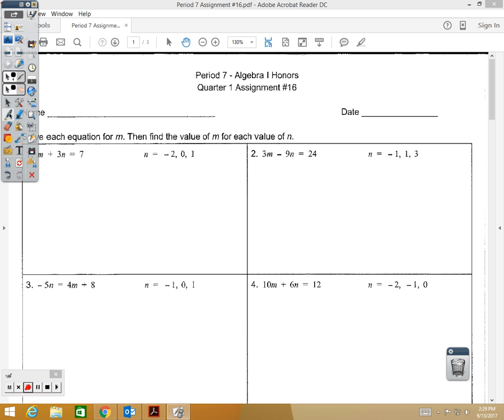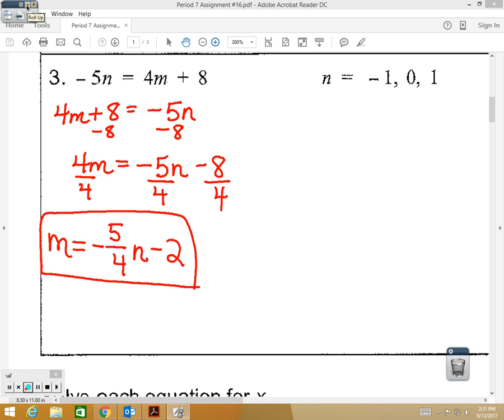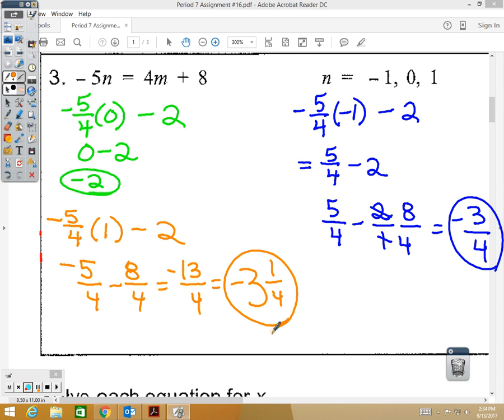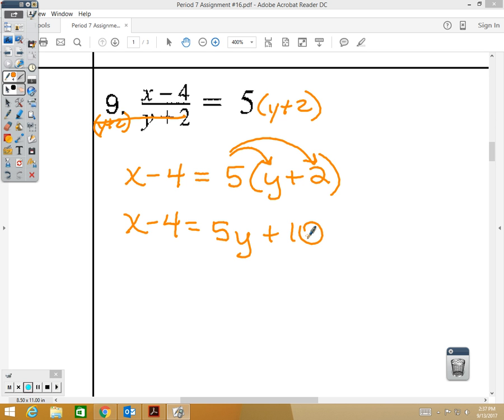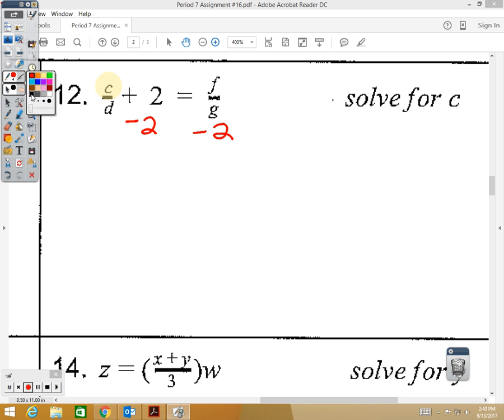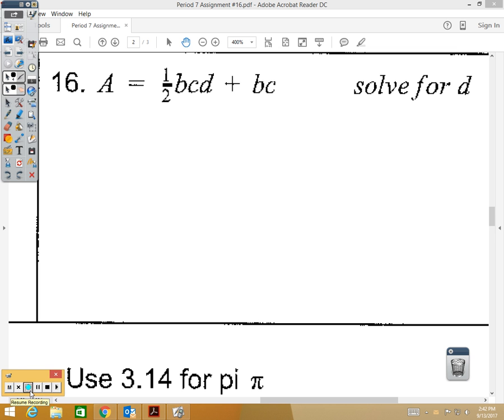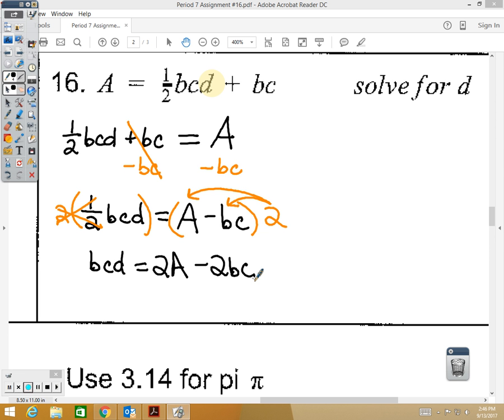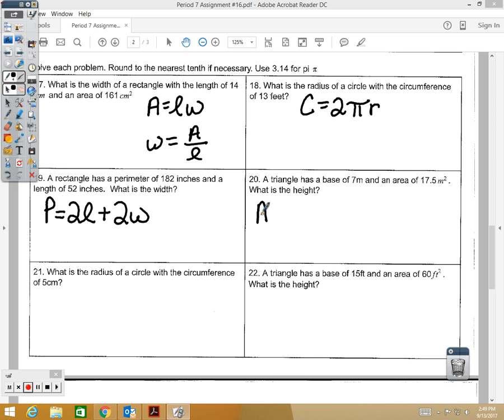Wed 9 13 17 Period 7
Literal Equations - isolating a variable